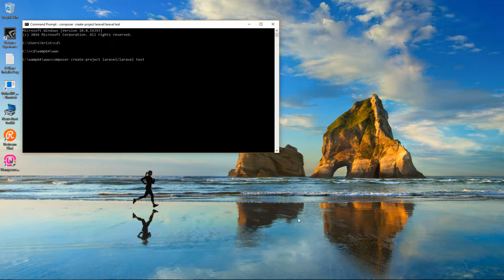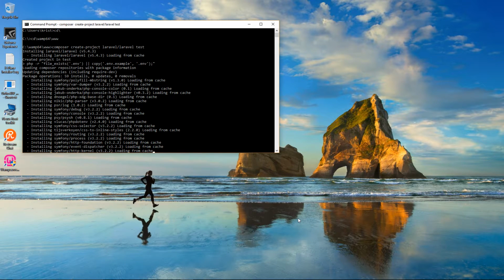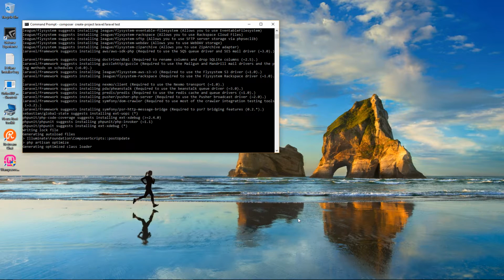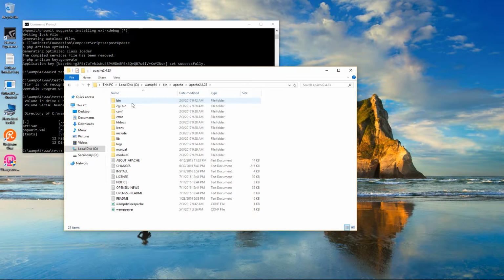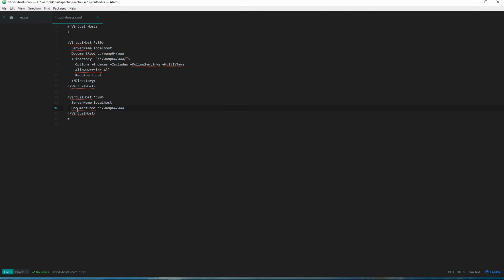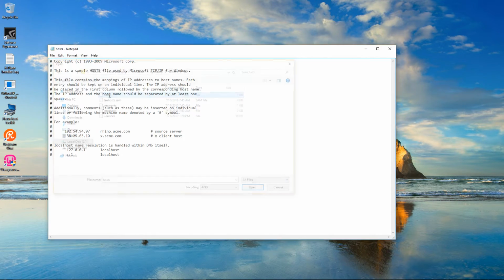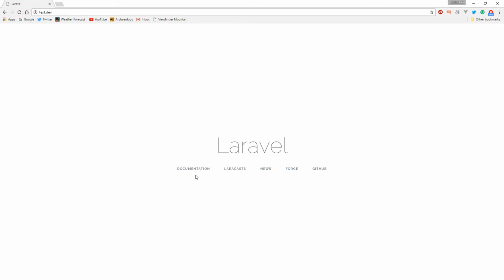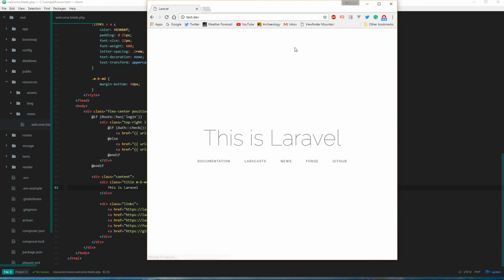2017 Install Laravel without Homestead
I created this video because a user asked if they needed Homestead...